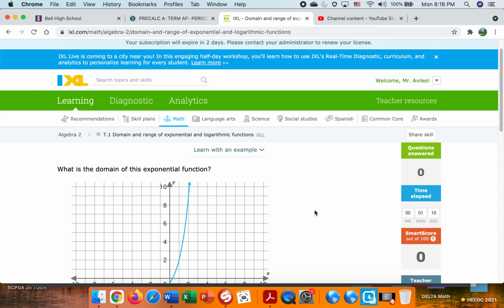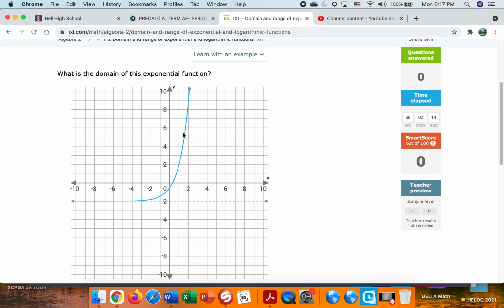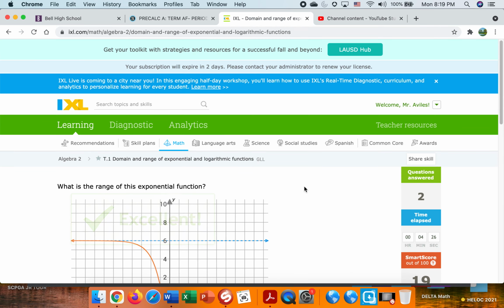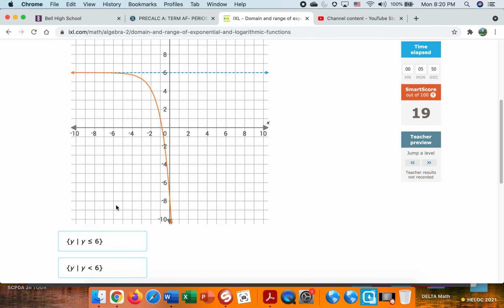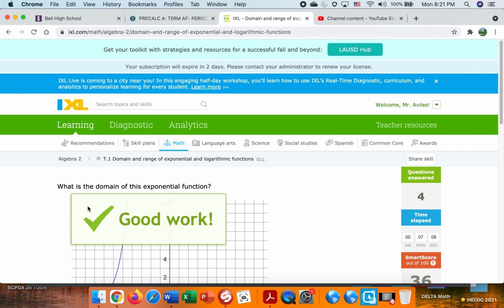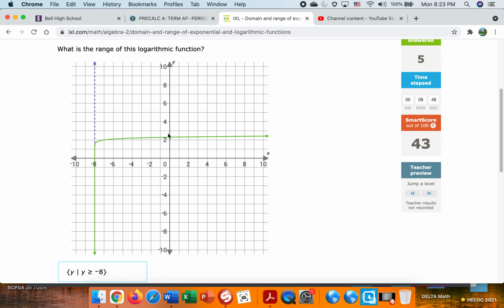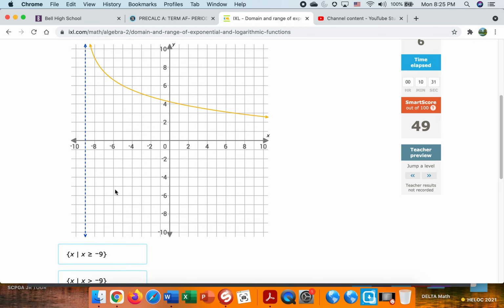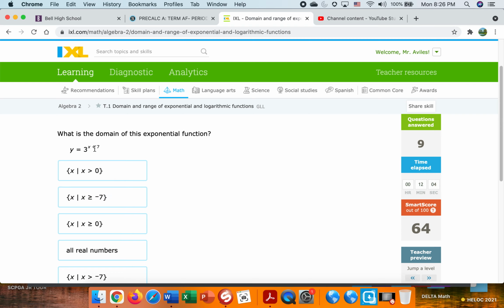Pre Calc Domain and Range of Functions 3 IXL